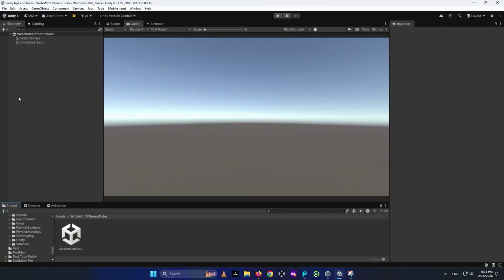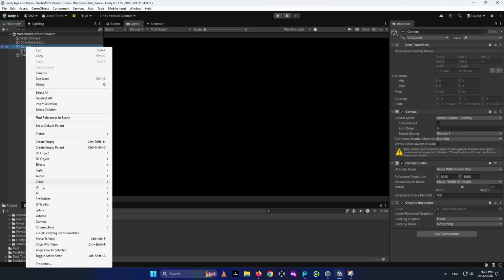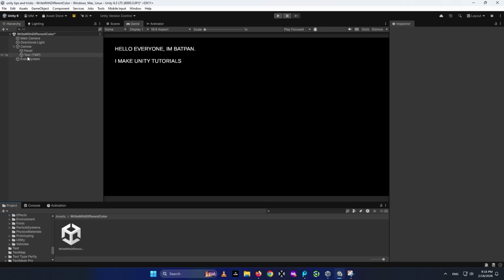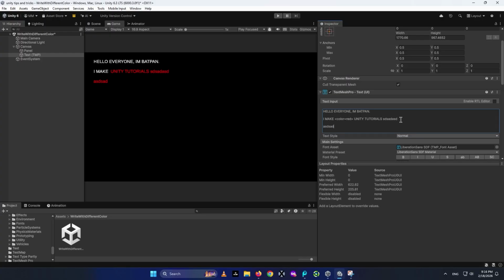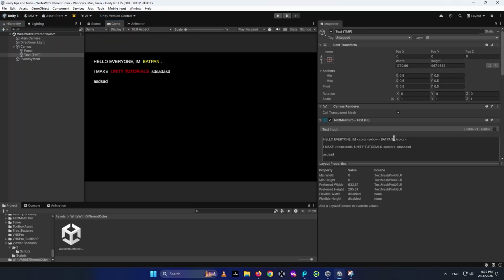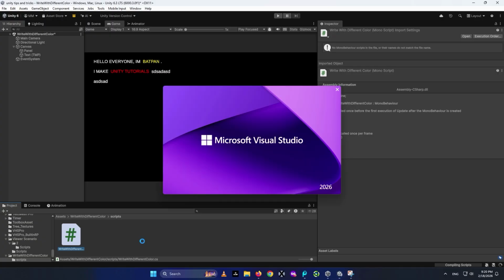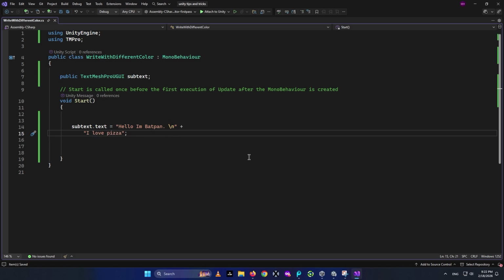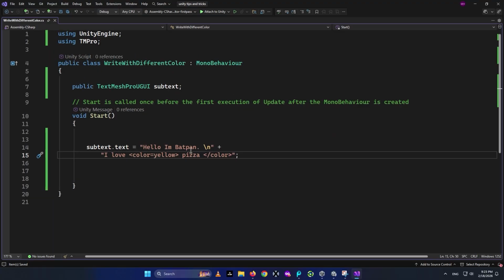How to Change the Color of a Single Word in Unity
How to Change the Color of a Single Word in Unity (TextMeshPro Tutorial)

In this video, I’ll show you exactly how to change the color of a single word (or even a single letter) within a sentence in Unity. We’ll cover how to do this directly in the Unity Editor using Rich Text tags and how to change text colors dynamically through C# scripting.

Whether you are building a dialogue system, a combat log, or just want your UI to pop, mastering Rich Text in TextMeshPro (TMP) is essential for modern Unity game development.

🕒 Chapters
00:00 Intro
00:24 Setup Text
01:41 Changing Colors in the Unity Editor (Rich Text Tags)
03:24 How to Change Word Color via Script (C#)
05:30 Showcase: What We Created
05:36 Outro

It helps the channel grow and allows me to keep making these game dev tutorials.